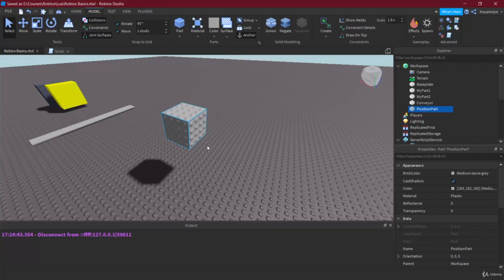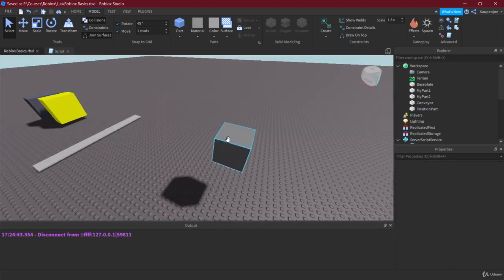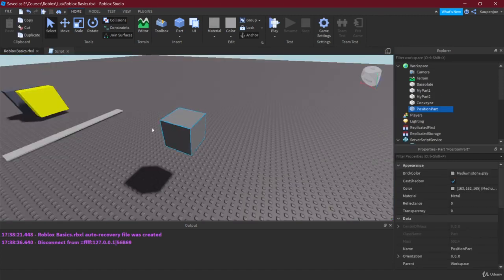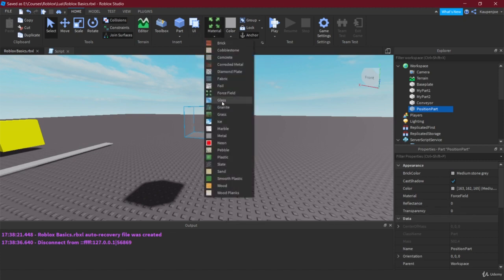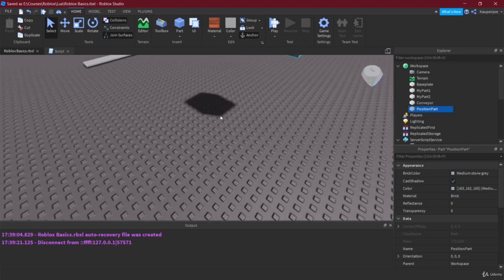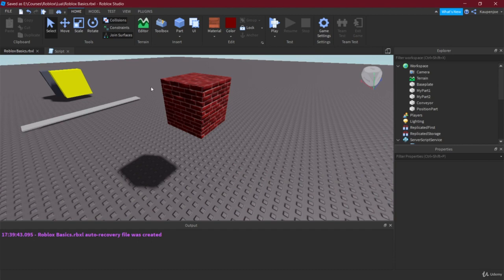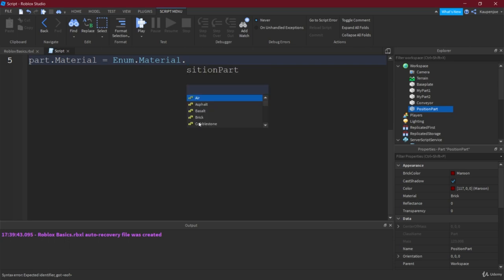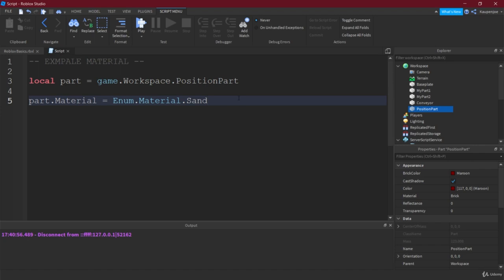Roblox and Lua 0314 Part Property Material